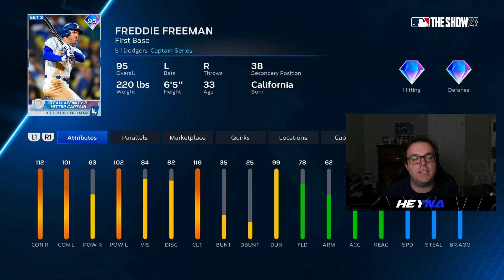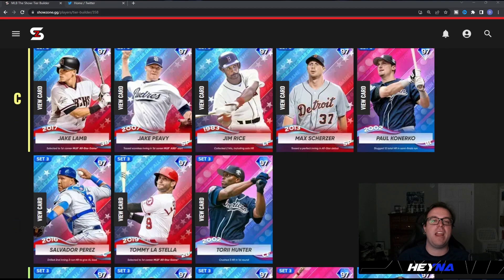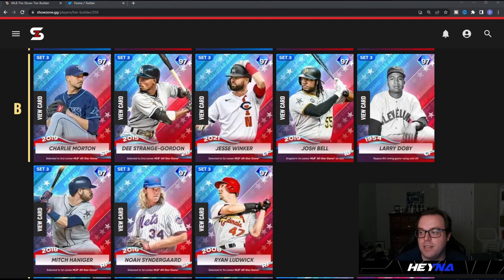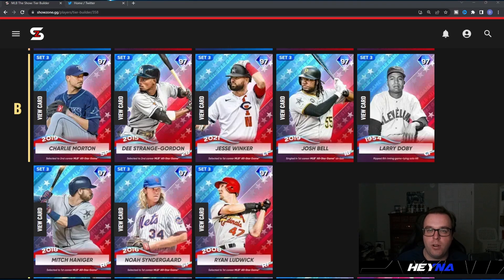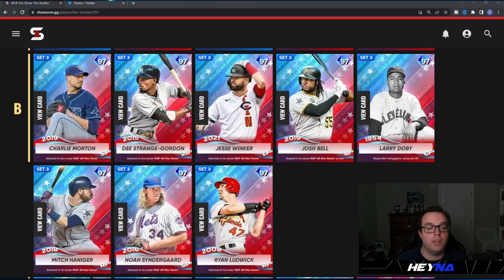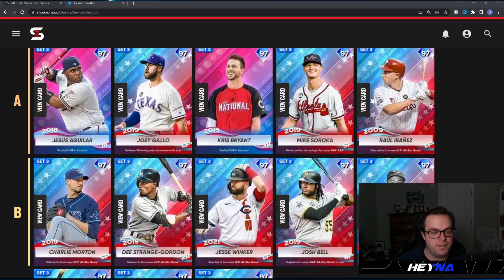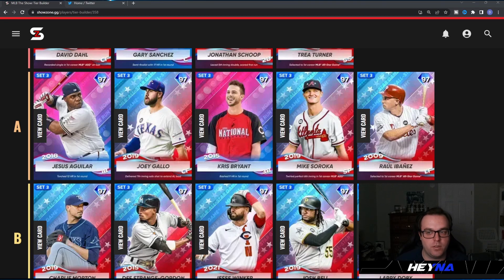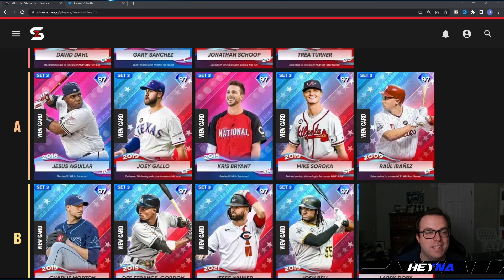The BEST Set 3 Team Affinity Cards in MLB The Show 23!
In today's video, I'll be ranking all of the 97 OVR Set 3 team affinity cards that dropped recently!

A lot of these cards are very good and become even better with the Freeman boost, but we judged based off their stats alone, without the boost.

If you're looking for hitting tips to get you to the next level in MLB The Show 23, check out this video here!